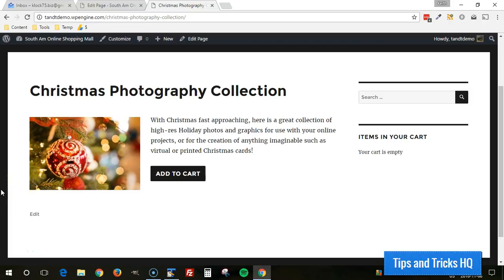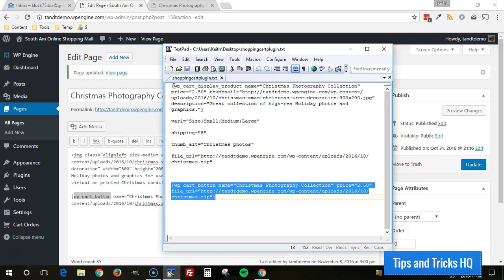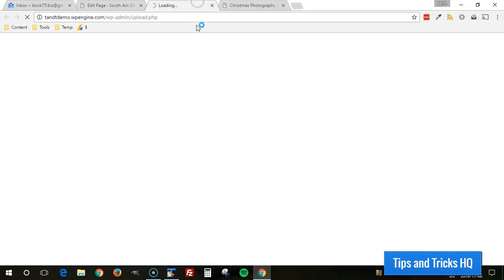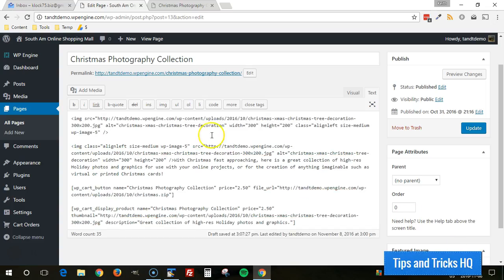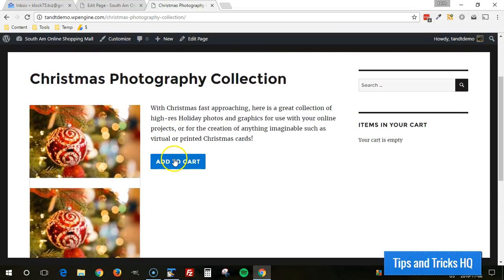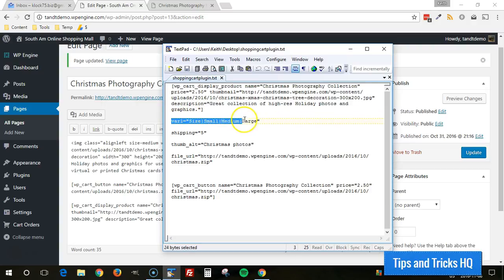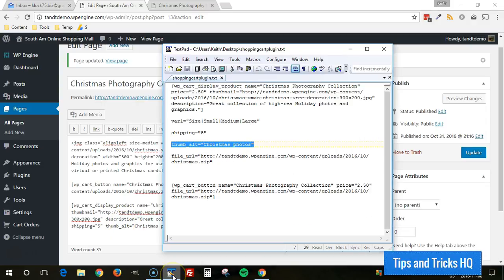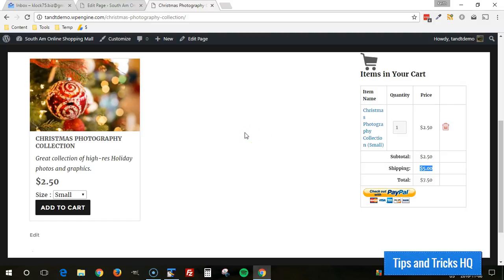Simple Shopping Cart - How to display a product box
You can use a shortcode to display a nice looking product box for the product that you are selling via the WordPress shopping cart plugin.

The WordPress Simple Shopping Cart is an easy to use WordPress plugin that allows you to sell products or services from your WordPress powered site.